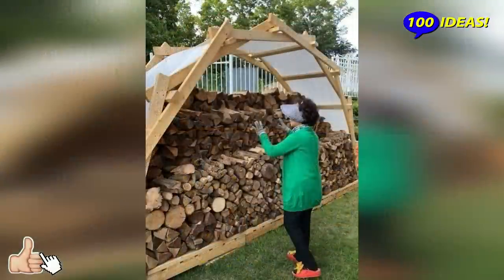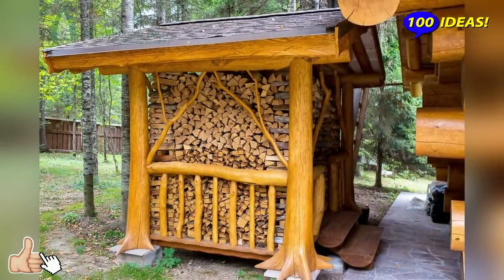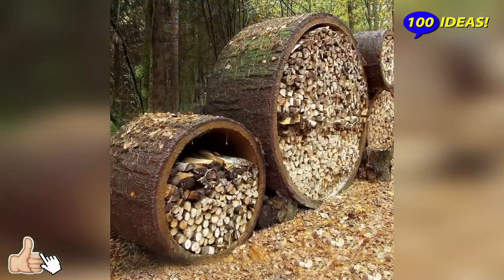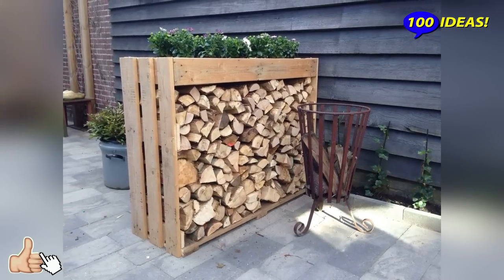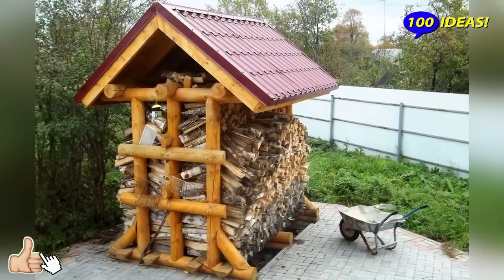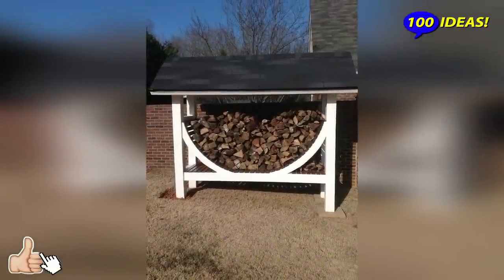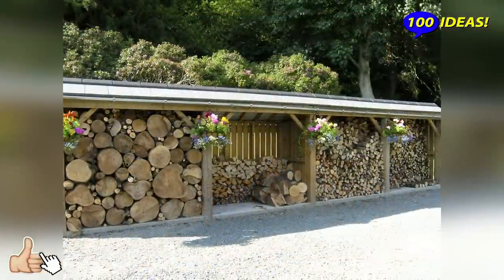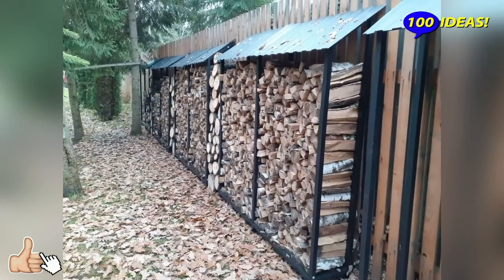Ideas for storing firewood outside the house! 80 examples for inspiration!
Often, firewood is stored under a canopy or in a shed, but there should be natural ventilation in the wood storage area, as a result of which it is better to create a separate storage. Using the recommendations of experienced builders, even a person who does not have special skills will be able to build a structure. For construction, you can use both new materials and those that have already been used before.

This video is educational in nature! Author of the channel "100 Ideas!" demonstrates   firewood rack and explains their merits.
We made significant changes to our content using Movavi Video Suite 18 video editor, edited several  ideas (image) in a specific order to reveal the creator's creative intent, and overlaid audio track with our instructions and free music  YouTube.